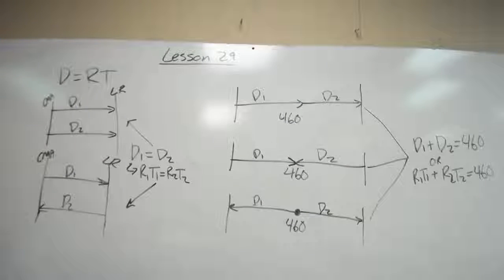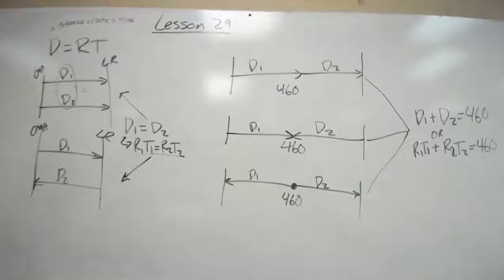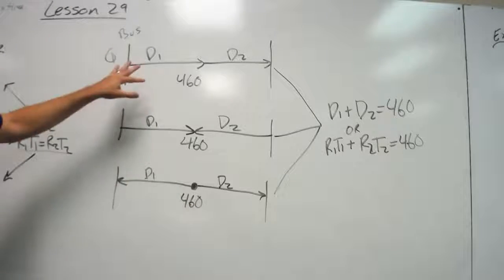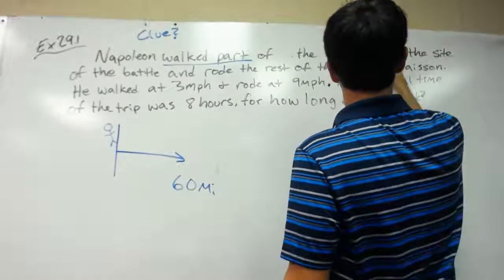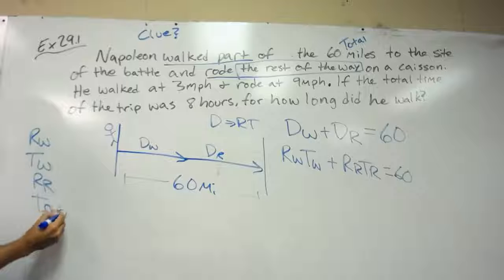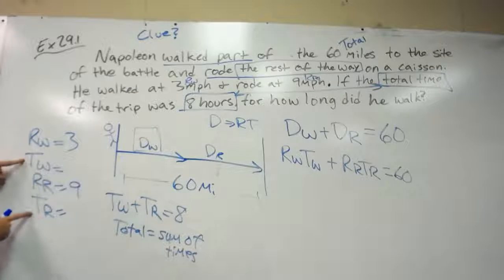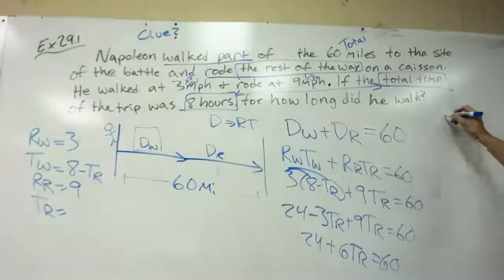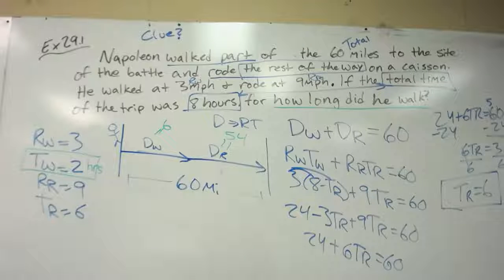Algebra 2 Lesson 29: Uniform Motion Problems part 2